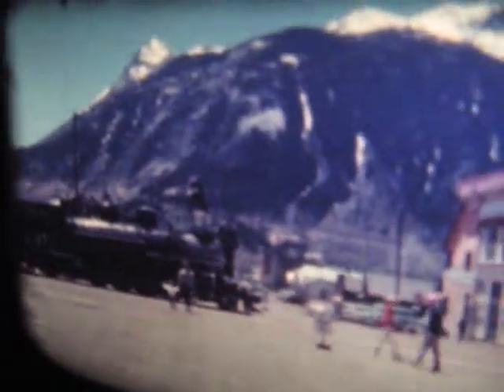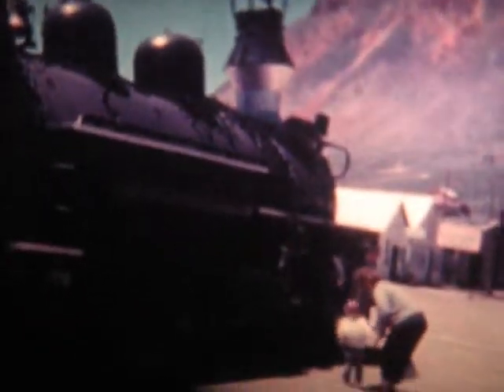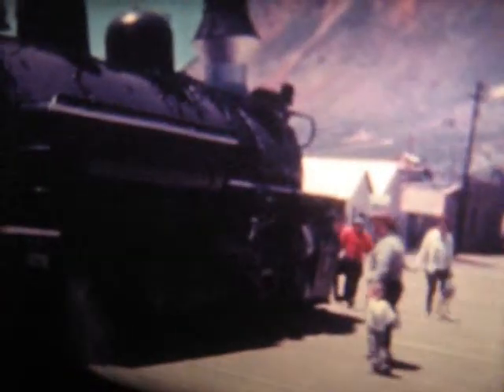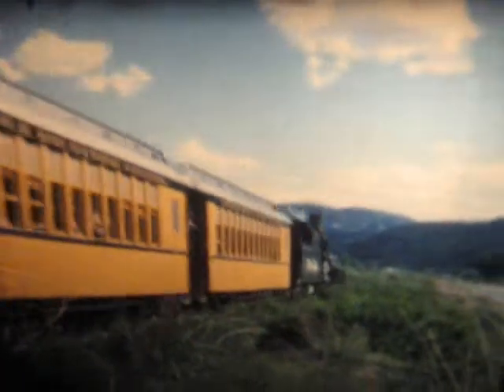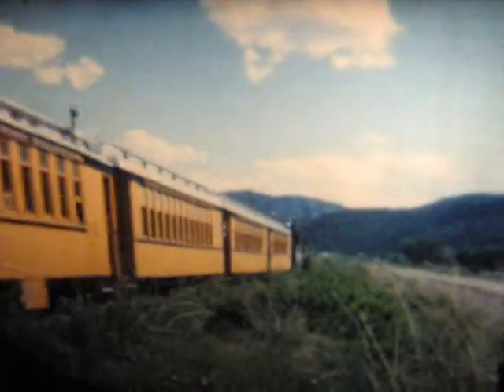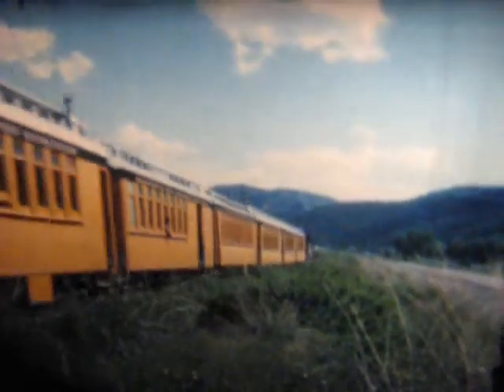STEAM TRAIN IN THE ROCKIES.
This is a steam train that runs from Durango Colorado up to the old mining town of Silverton. Lots of great scenery along with a look at the original narrow gauge route from the 1800s. From old 8mm film.